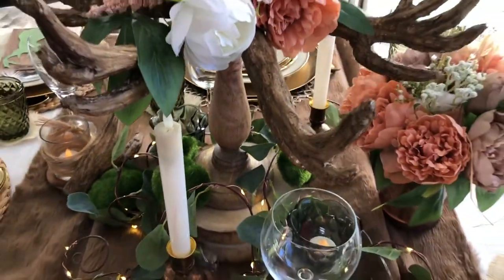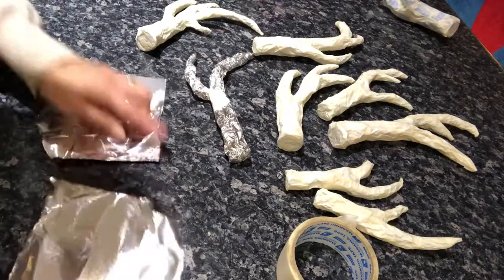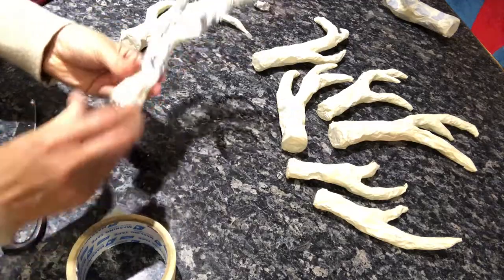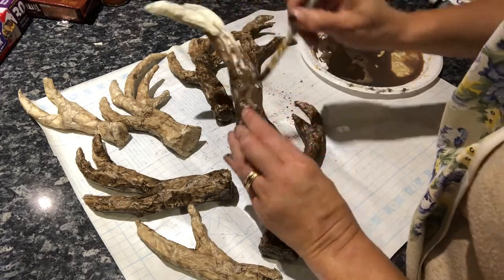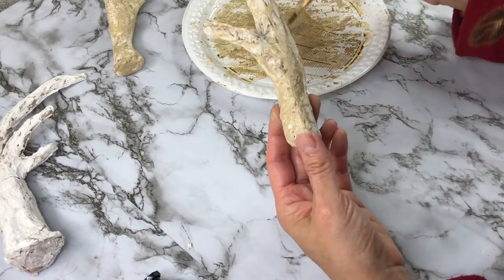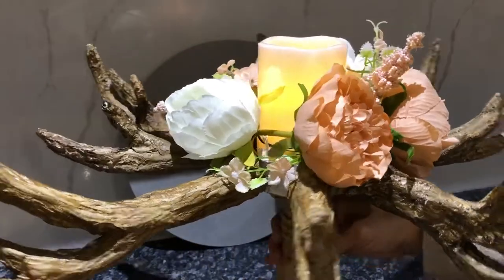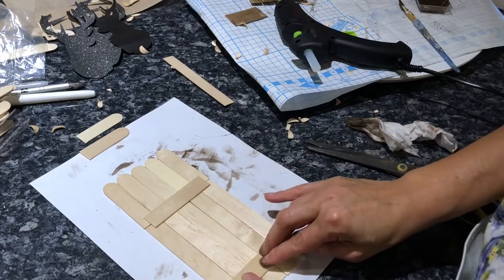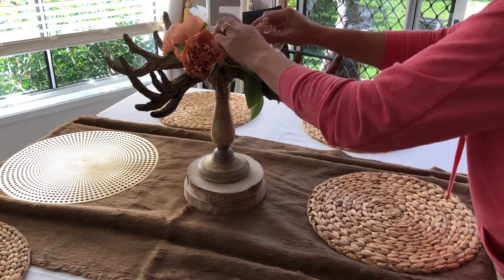DEER ANTLER DECOR | HOW TO CREATE 2 EASY DIY'S | ANTLER CENTREPIECE AND TABLESCAPE ON A BUDGET 2021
How to create two easy deer inspired table decor DIY's on a serious budget using items in your home.
Watch how I make a realistic and very grand antler centrepiece for next to nothing, and learn how how I themed my table with wooden deer inspired table name plates using kitchen items and craft paint and paper.
I wanted to create a deer themed occasion and put together a tablescape to celebrate a very special occasion for my brother who loves all things deer and buck. He absolutely loved it.
Watch to the end and see how this deer inspired tablescape comes together!
Antler Material: kitchen alfoil, white masking/painters tape, multi purpose filler, acrylic paints, hot glue.
Wooden nameplate material: craft or popsicle sticks, craft paper, deer shape for cut out, hot glue.